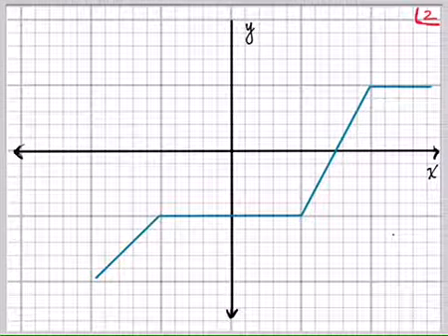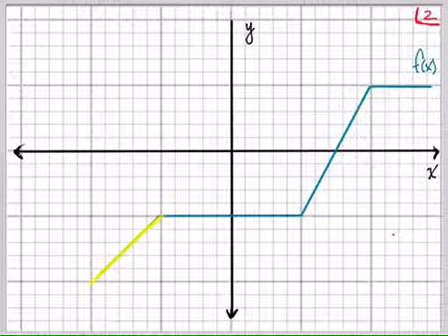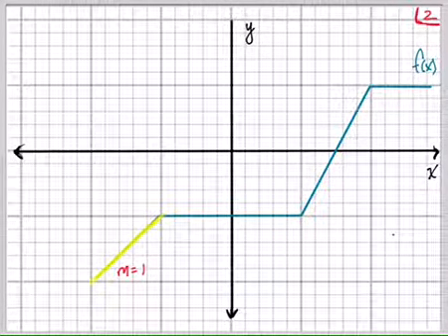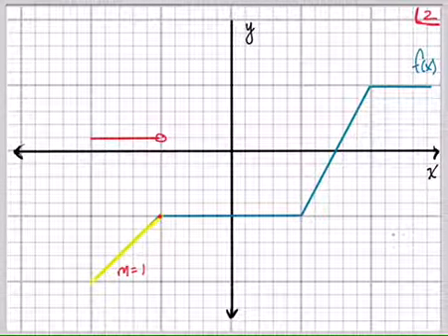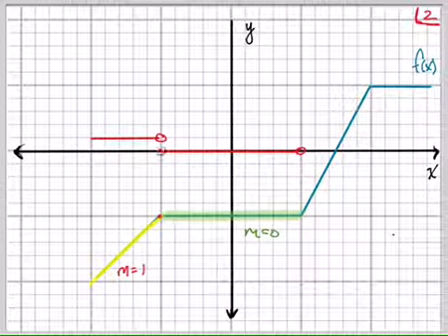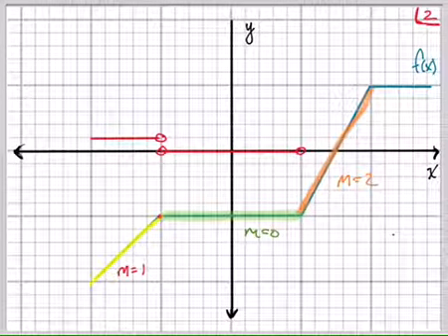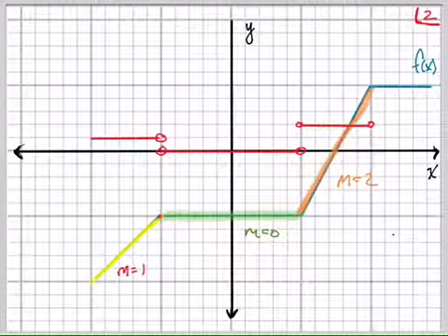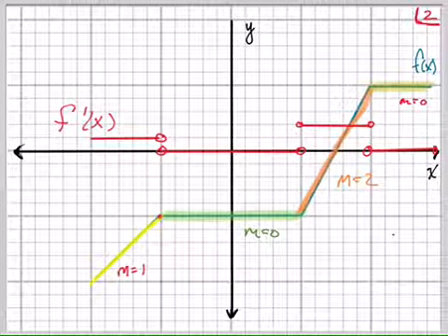Graph the derivative of the given graph